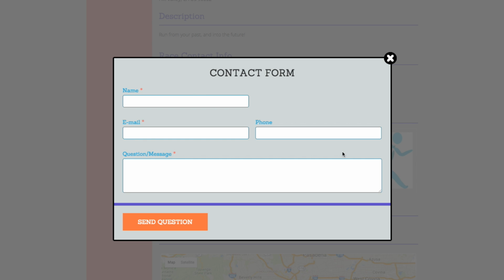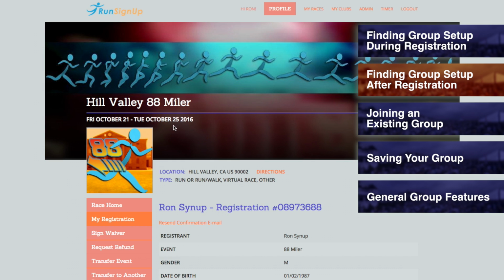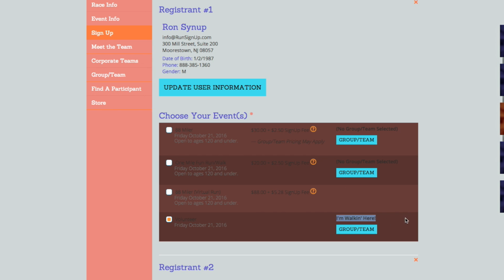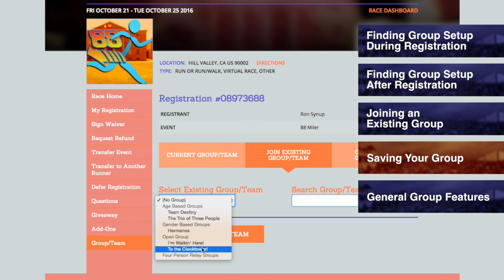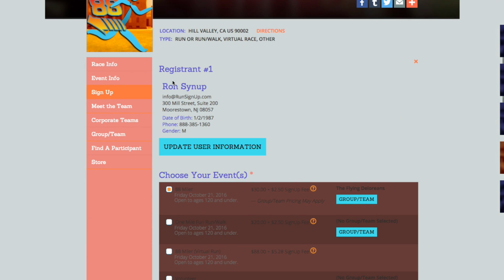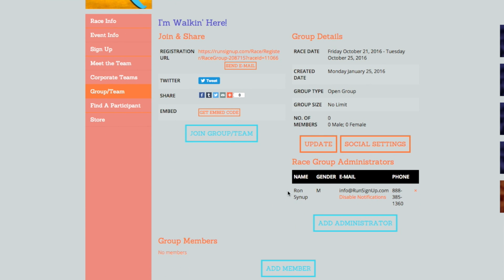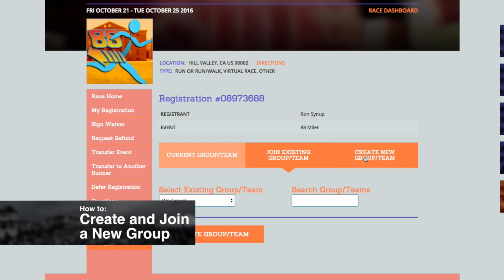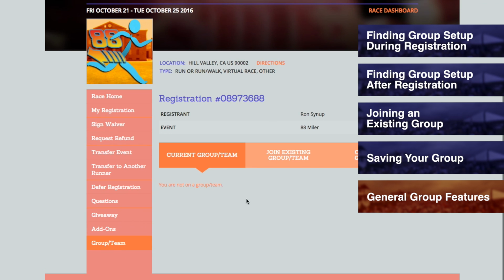Join an Existing Group